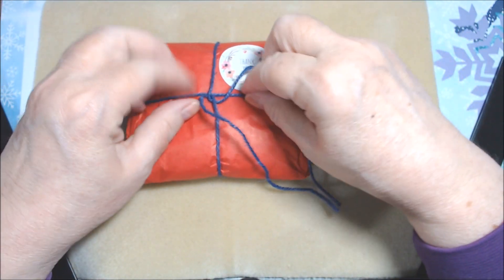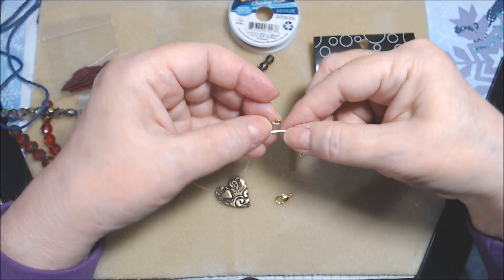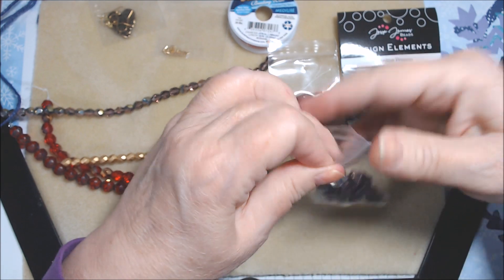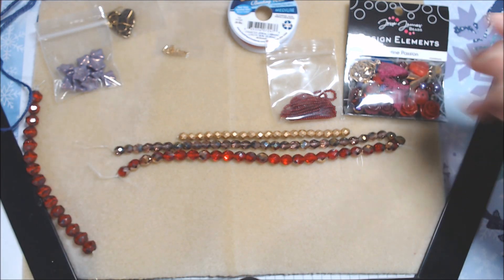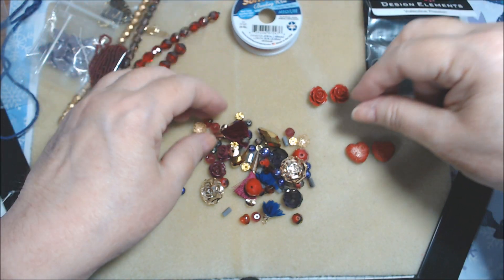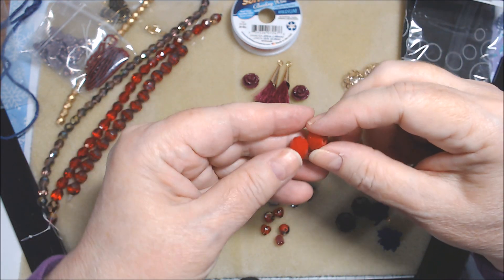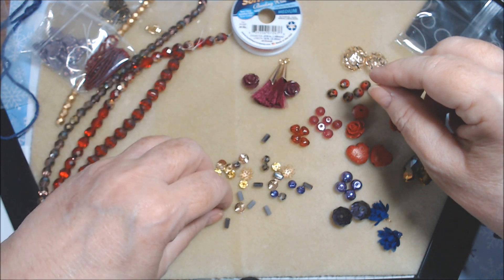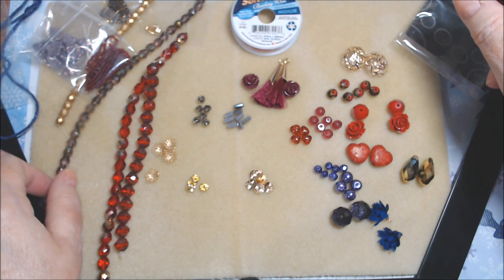Valentine Passions Design Kit Reveal by SoftFlex Co. || Jan 27, 2021 (DD35)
Sharing the contents of the Valentine Passions Mystery Design Kit, from SoftFlex Company. I received the kit on January 11th; however, SoftFlex requests it not to be shared with anyone until they do their reveal on Facebook (typically the last Wednesday at 3 p.m. Pacific/6 p.m. Eastern).   I should have some finished projects to share using the kit soon.